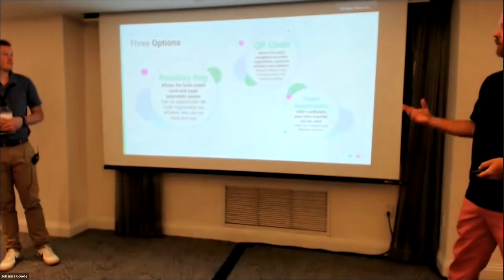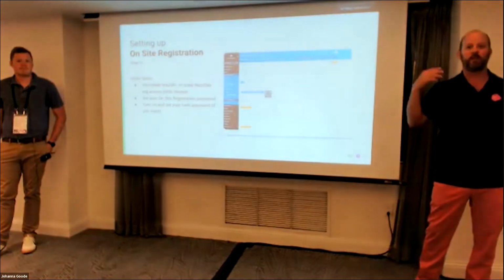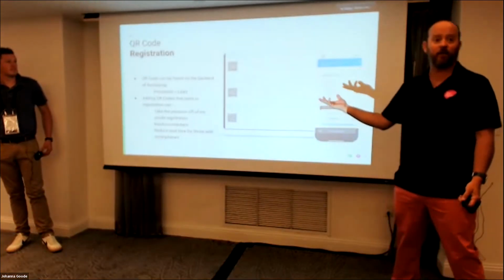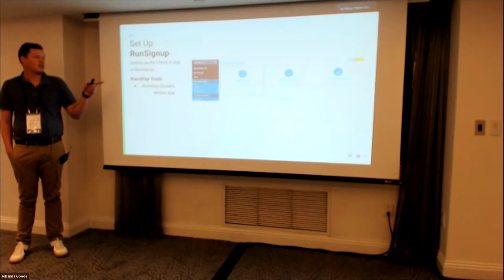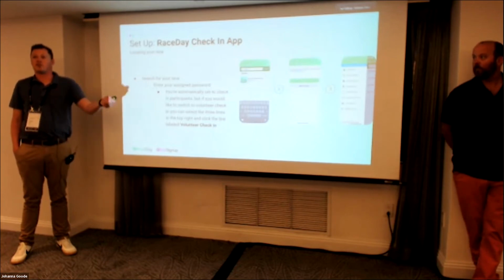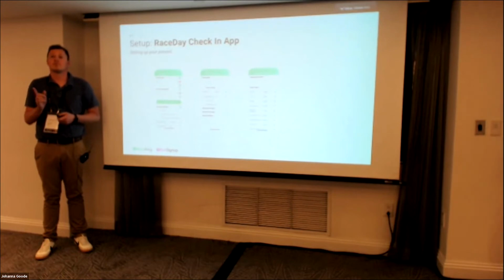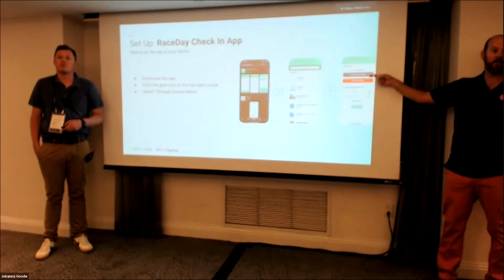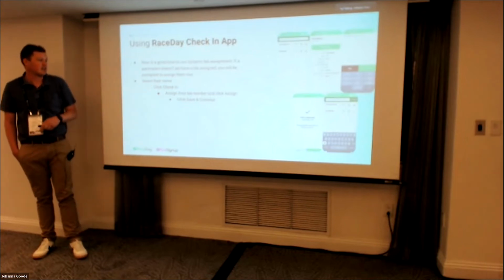RaceDay Registration & CheckIn: Timer Flow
RaceDay is your time to shine.  Run through the ideal setup and flow of your RaceDay Registration and CheckIn and ensure your next RaceDay is flawless.